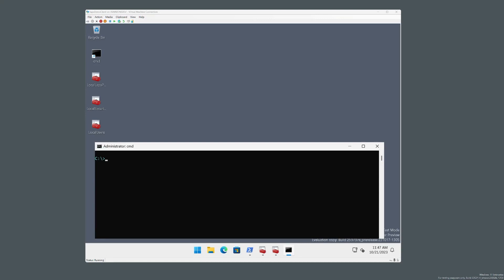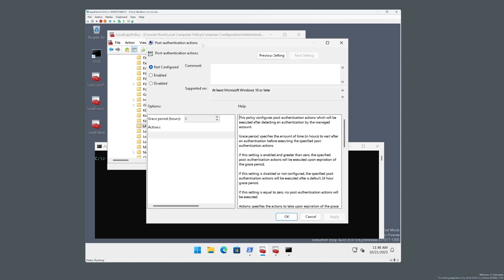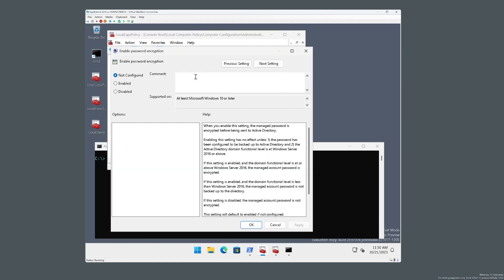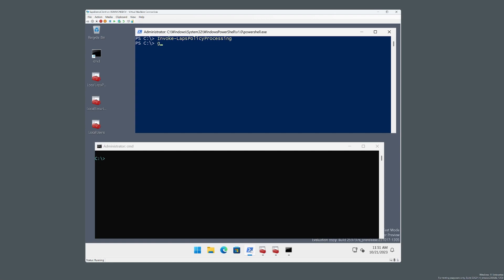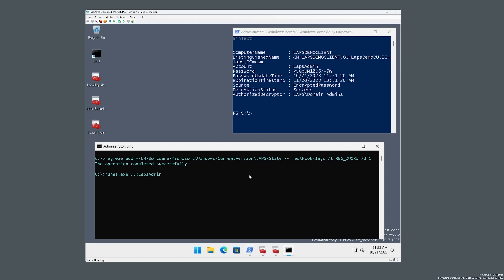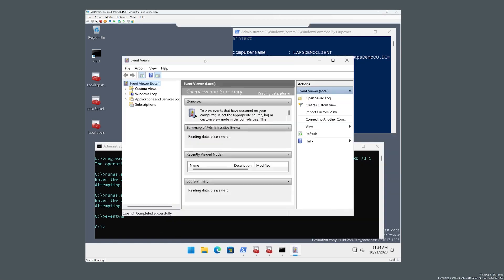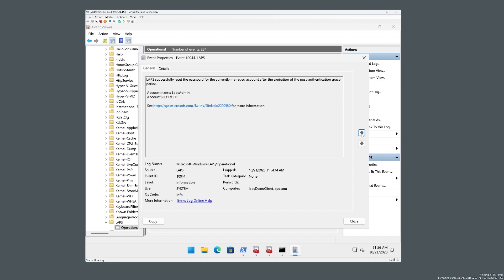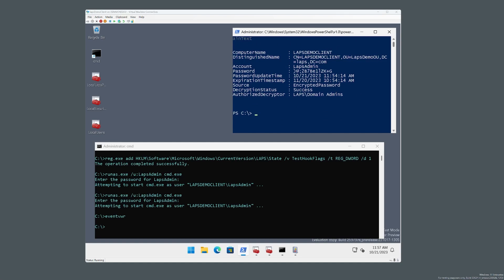Windows LAPS: New post-authentication-action features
Learn more about the latest improvement to the Windows LAPS post-authentication-action feature and how it can help keep your Windows LAPS-enabled devices more secure.